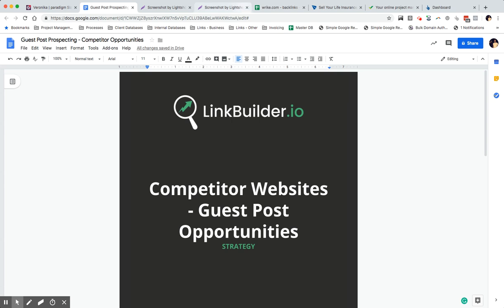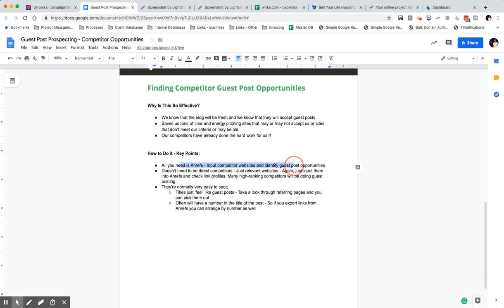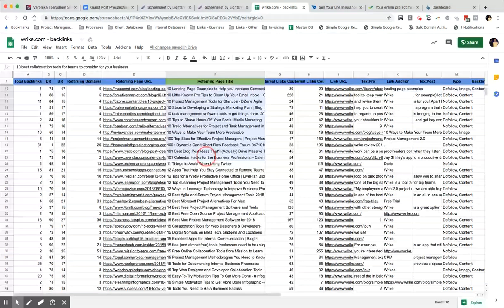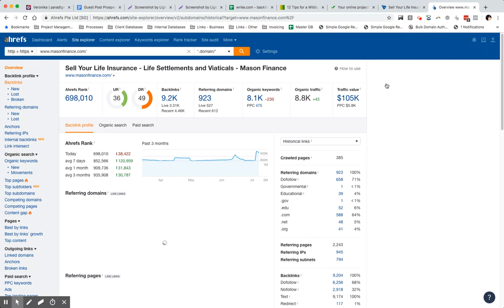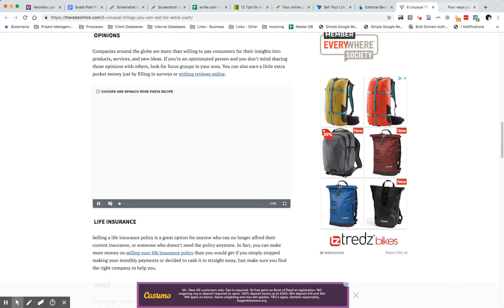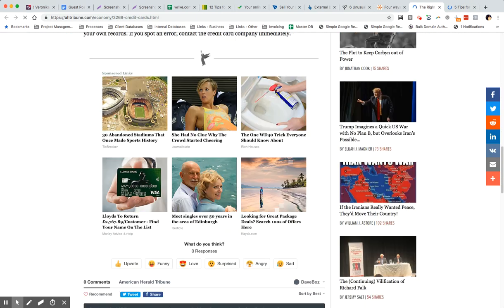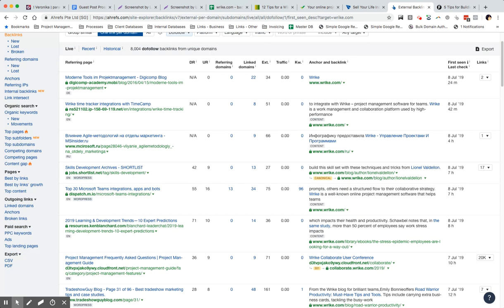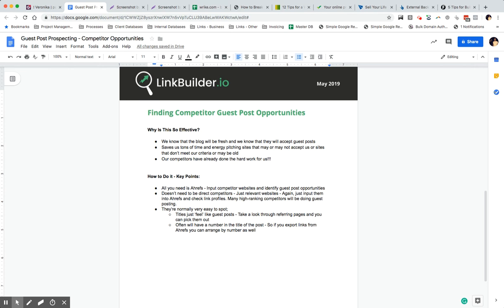How To Find Competitor Guest Posts Fast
This guide will show you a very quick & simple method for finding competitor guest post opportunities extremely fast. This is advantageous for link building because it removes so much of the grunt work - We're essentially piggybacking on the success of other websites by filtering out opportunities that they have already closed. Ahrefs is essential for this method!